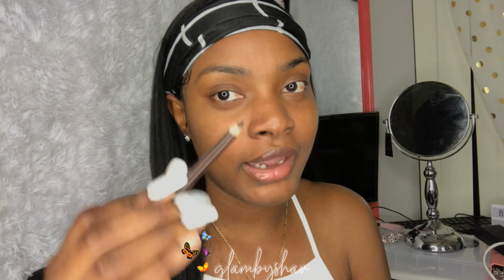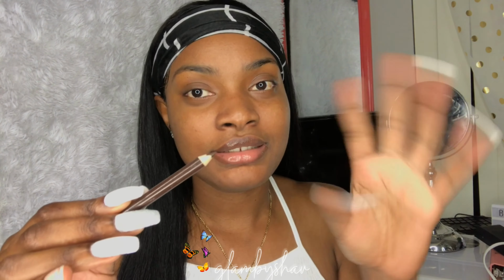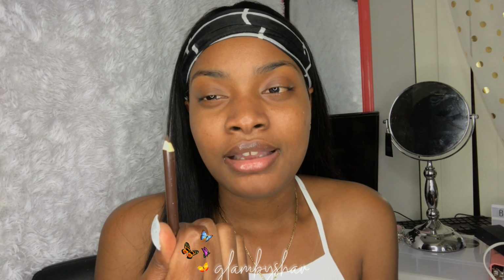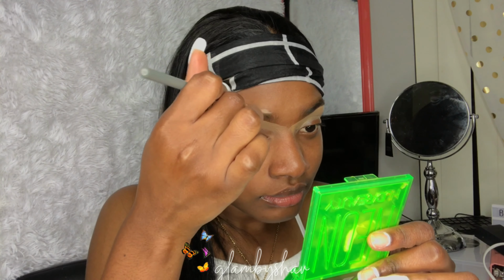Full Face Makeup Tutorial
How I created this full face makeup look...